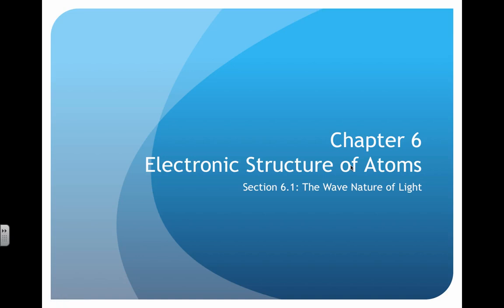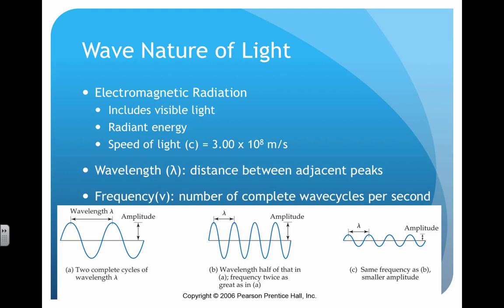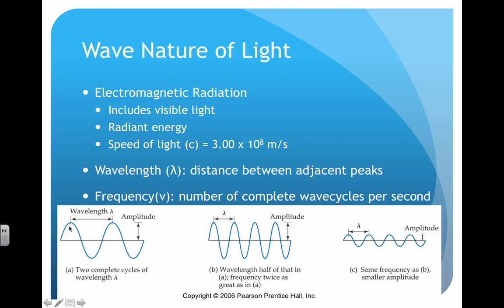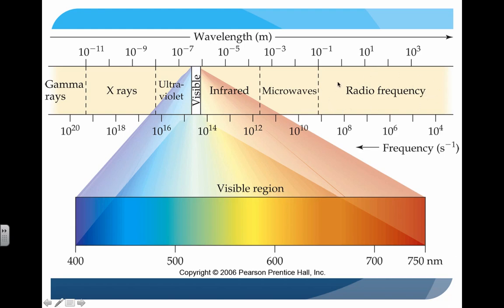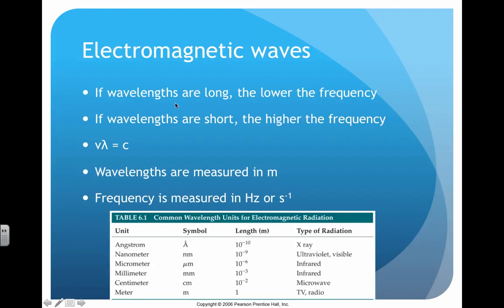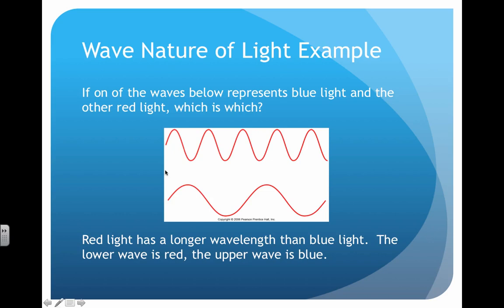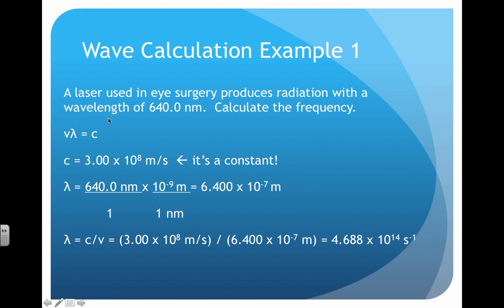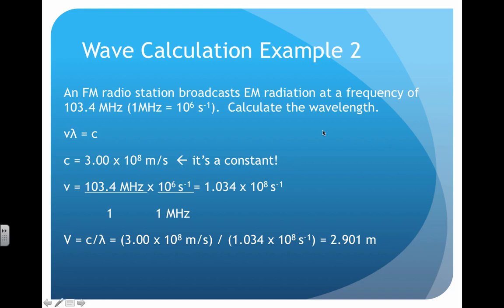AP Chem CH 6.1- Wave Nature of Light.mp4